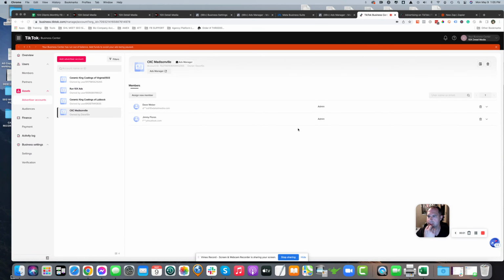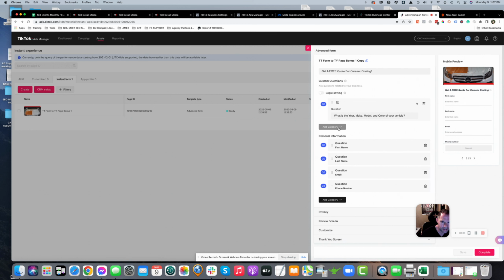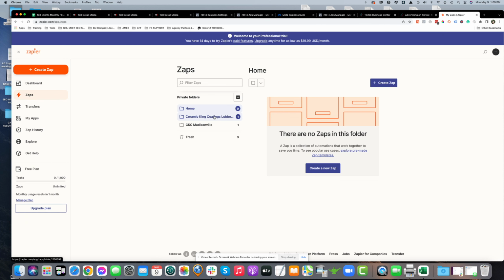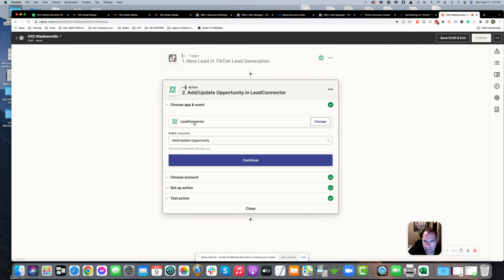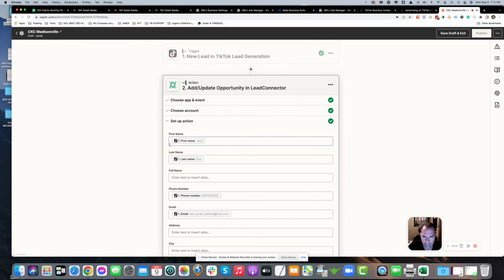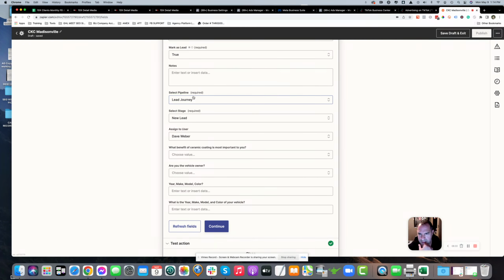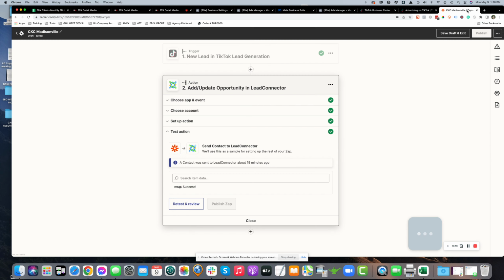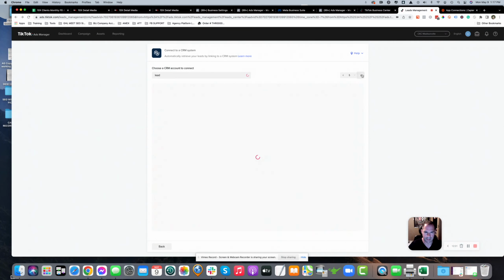Connecting Tik Tok Lead Ad Forms To Go High Level Leadconnecor with Zapier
Connecting Tik Tok Lead Ad Forms To Go High Level Leadconnecor
with Zapier